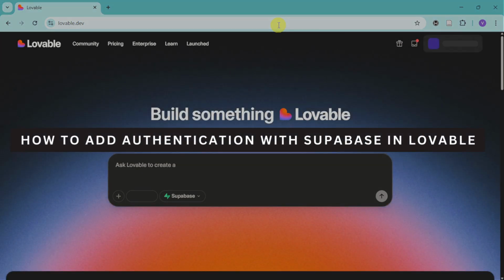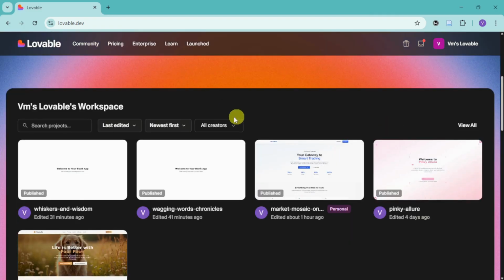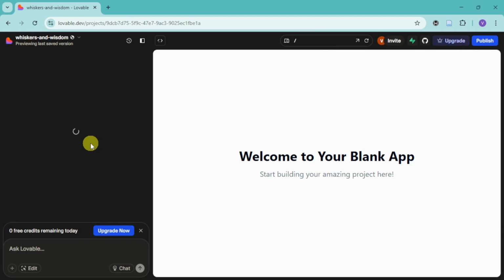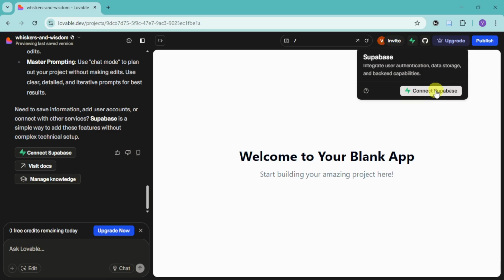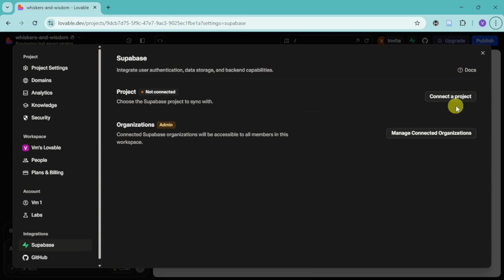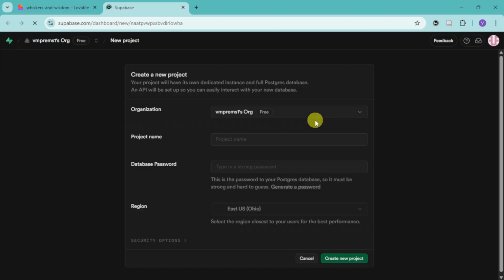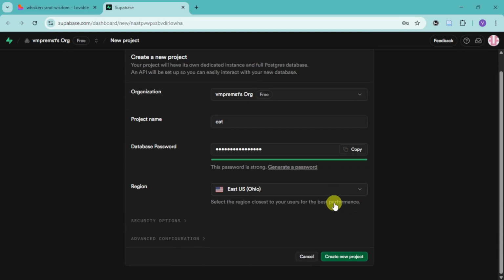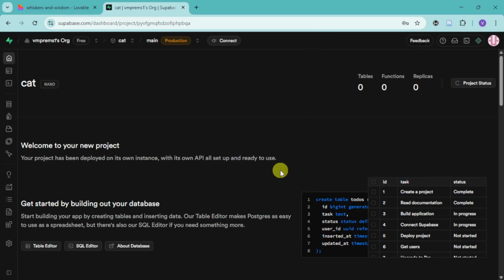How to Add Authentication with Supabase in Lovable | Lovable Tutorial (2027)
Want to secure your Lovable app with user logins and sign-ups? In this tutorial, I’ll show you step by step how to add authentication with Supabase in Lovable. Supabase provides a powerful, easy-to-use backend with authentication, making it simple to manage users, sessions, and permissions for your app.

I’ll guide you through connecting Supabase to Lovable, enabling authentication, and customizing login flows for your project. Whether you’re building a web app, dashboard, or SaaS tool, this integration gives you a solid foundation for secure user management.

In this tutorial, you’ll learn:
How to connect Supabase to your Lovable project
How to enable authentication features (sign up, log in, log out)
Tips for customizing and testing your authentication flow

Secure your app—follow this guide to add Supabase authentication in Lovable today!